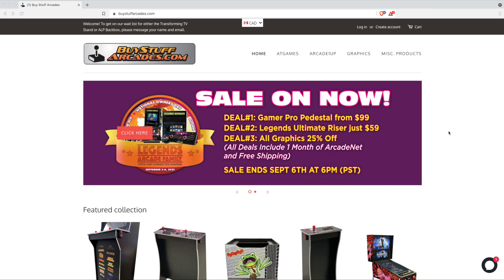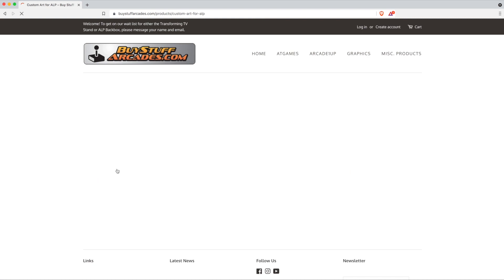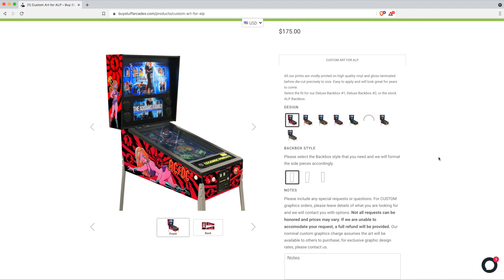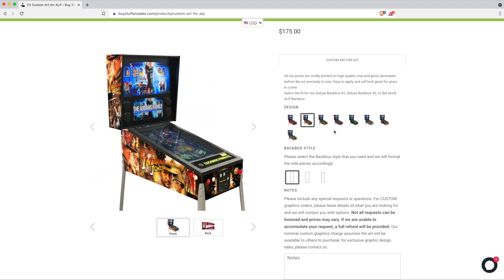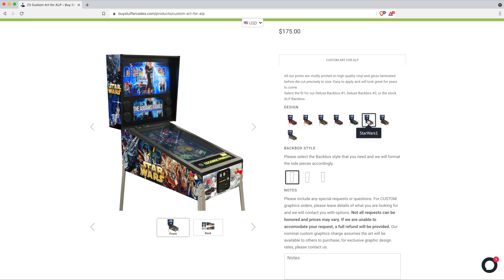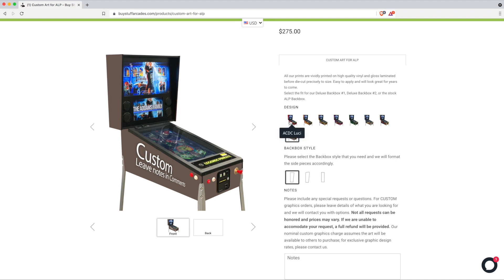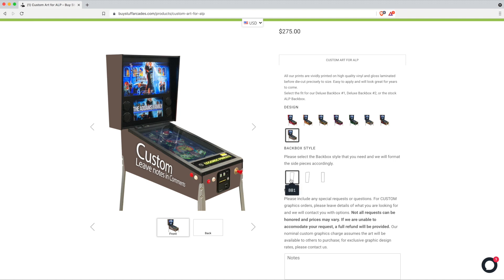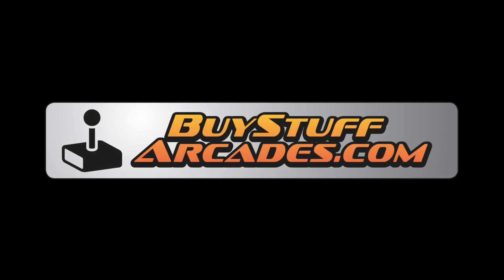Ordering Custom Legends Pinball art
Dress up your AtGames Legends Pinball with custom graphics from Buy Stuff Arcades.

Watch our quick tutorial on picking and ordering graphics. Lots of options with more being added weekly.